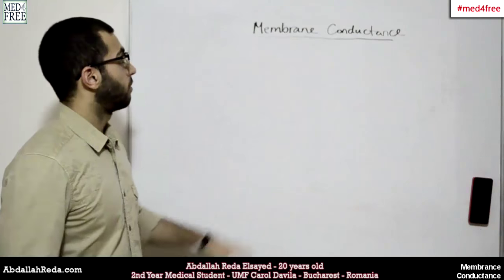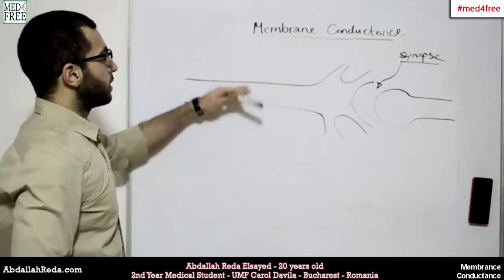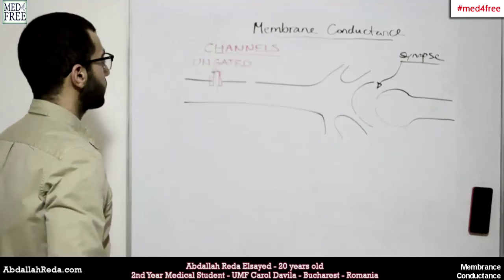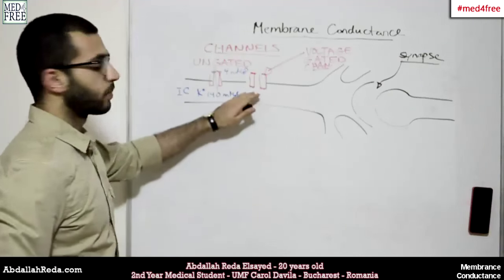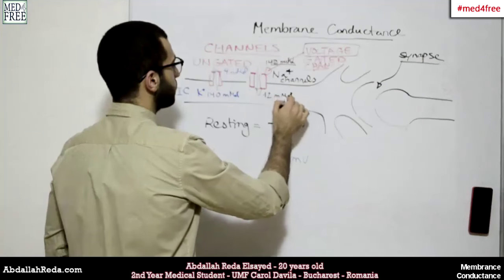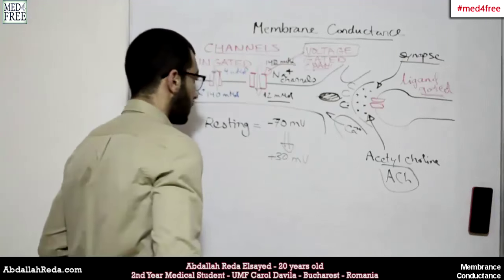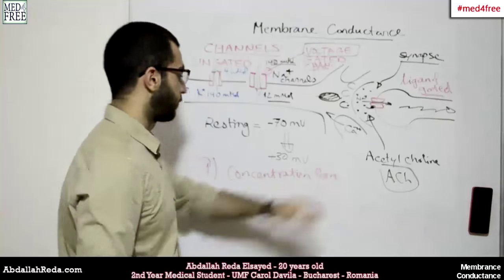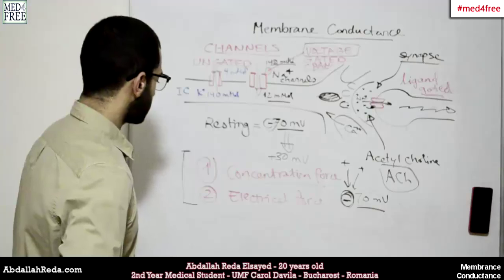membrane conductance - عبد الله رضا MD | Rocademia روكاديميا